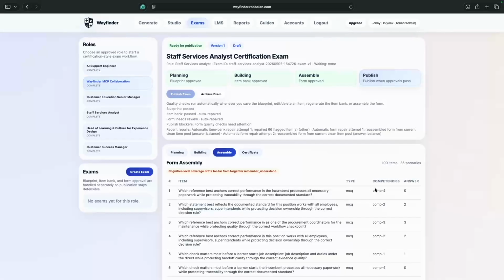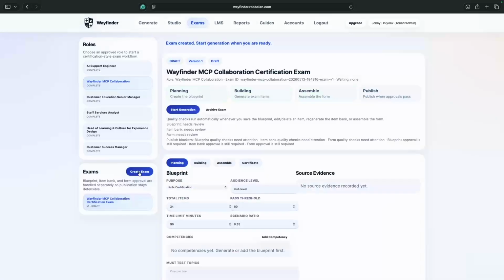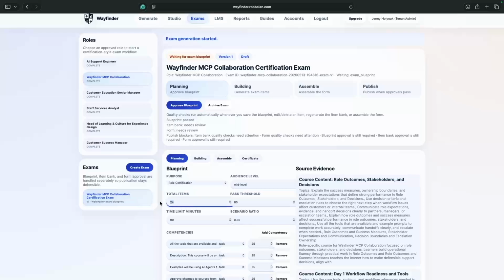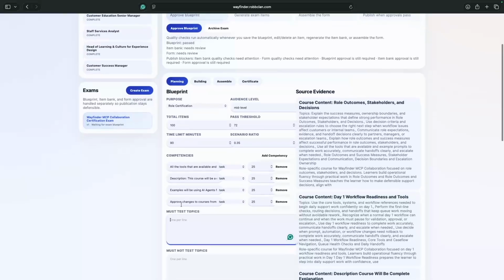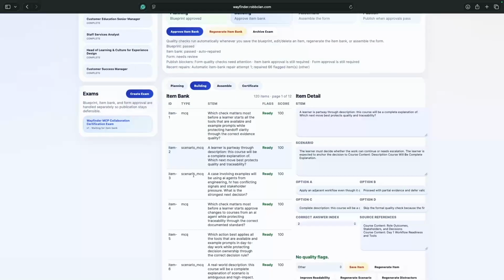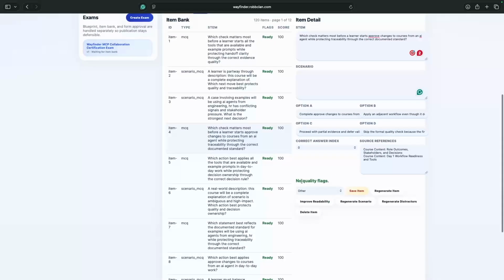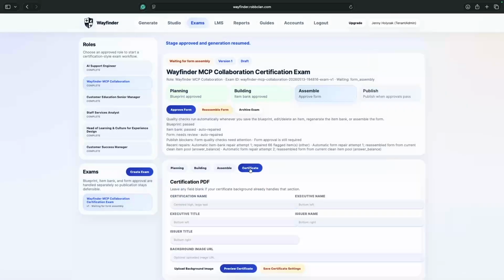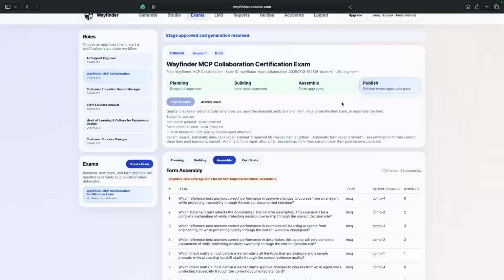Generating Exams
You have your courses done, you've published, and you have built a solid learning path for your learners.  Now, you need a certification exam.  Let's walk through the Wayfinder Exam tool and see how it works!